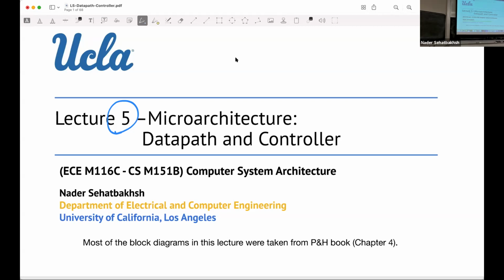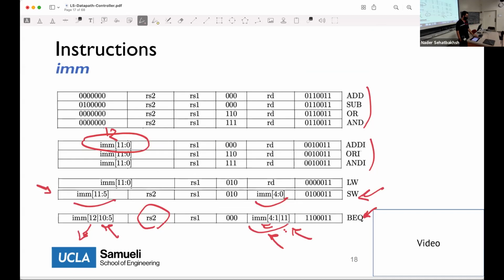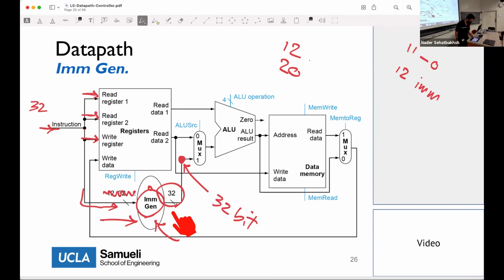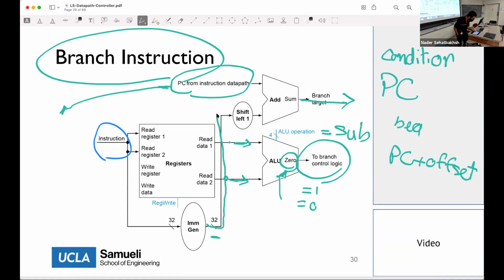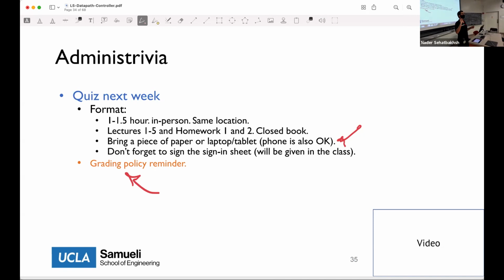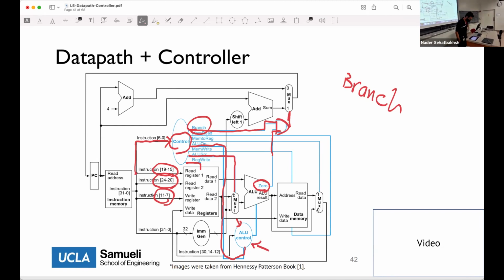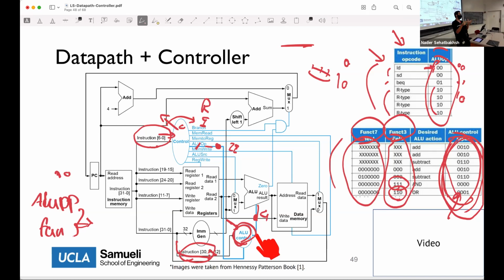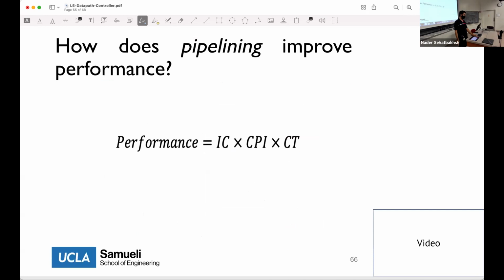L5- Datapath and Controller